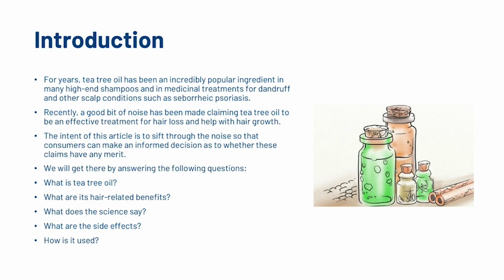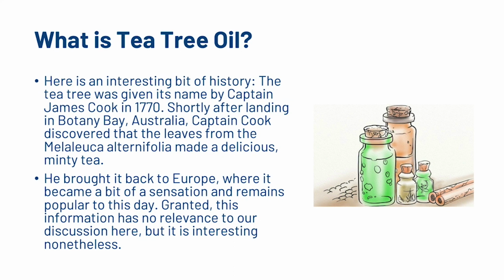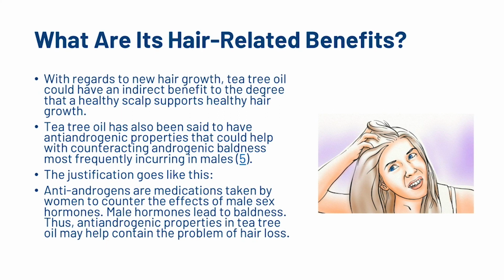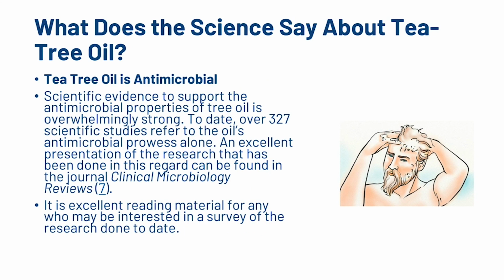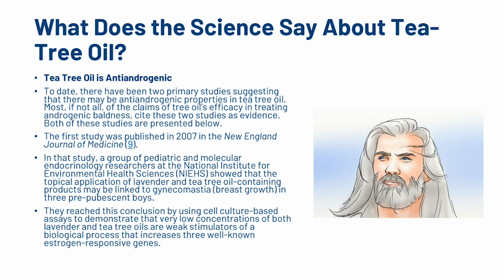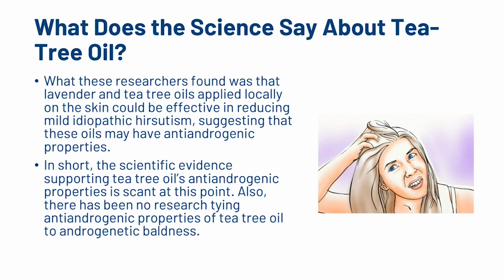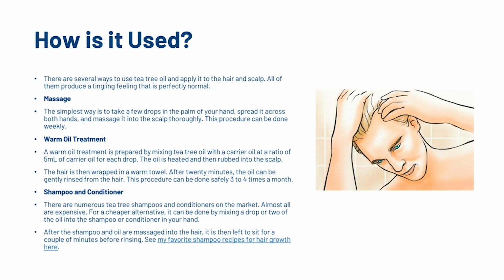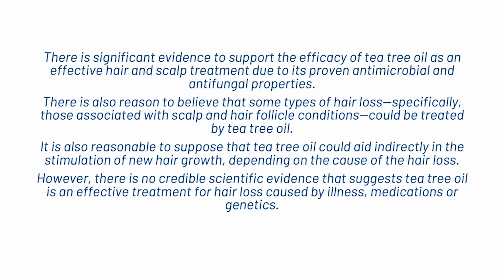Tea Tree Oil for Hair Loss - 3 Incredible Benefits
In this video we’re going to look at tea tree oil for hair loss. Whilst checking out how the oil can improve hair loss, we’re also going to show you 3 benefits and methods of using tea tree oil.

Transcription

For years, tea tree oil has been an incredibly popular ingredient in many high-end shampoos and in medicinal treatments for dandruff and other scalp conditions such as seborrheic psoriasis.

Recently, a good bit of noise has been made claiming tea tree oil to be an effective treatment for hair loss and help with hair growth.

The intent of this article is to sift through the noise so that consumers can make an informed decision as to whether these claims have any merit.

We will get there by answering the following questions:

* What is tea tree oil?
* What are its hair-related benefits?
* What does the science say?
* What are the side effects?

Tea tree oil is an essential oil extracted from the leaves of a native Australian shrub known as Melaleuca alternifolia. It is known for its strong, minty smell and its many uses as an effective home remedy due to its proven antimicrobial and antiseptic properties (1).

It is believed that tea tree oil’s medicinal benefits are due to its natural chemical compounds — specifically eucalyptol, cineole, viridiflorol, nerolidol, and terpinen-4-o.

Most of the traditional uses for tea tree oil are associated with skin ailments, scalp conditions, and fungal infections from acne to dandruff to toenail fungus (2).

Here is an interesting bit of history: The tea tree was given its name by Captain James Cook in 1770. Shortly after landing in Botany Bay, Australia, Captain Cook discovered that the leaves from the Melaleuca alternifolia made a delicious, minty tea.

He brought it back to Europe, where it became a bit of a sensation and remains popular to this day. Granted, this information has no relevance to our discussion here, but it is interesting nonetheless.

Tea tree oil has proven natural antifungal and antibacterial properties that help in maintaining a clean, healthy scalp and strong, healthy hair follicles. The benefits of tea tree oil in this regard are as follows: